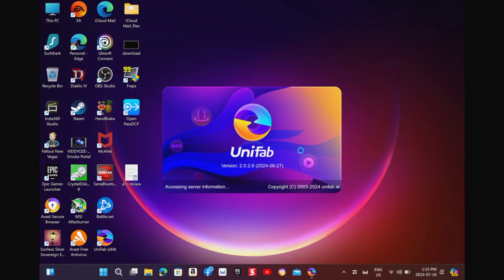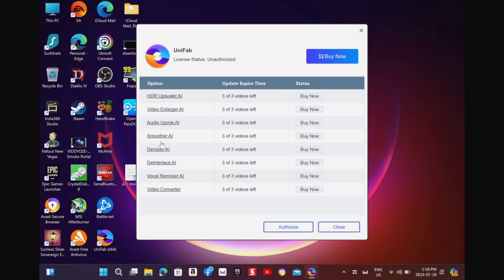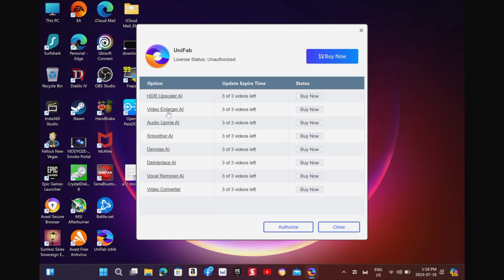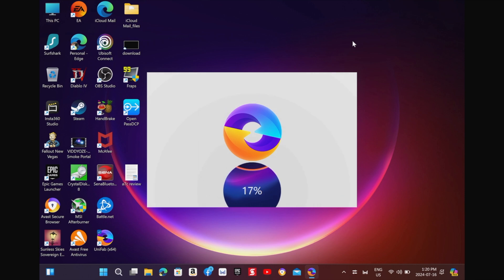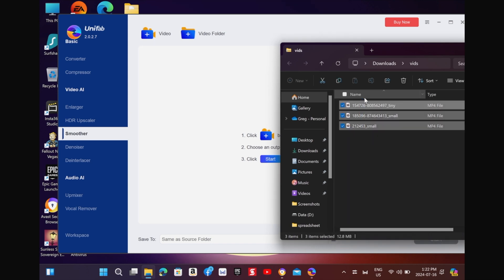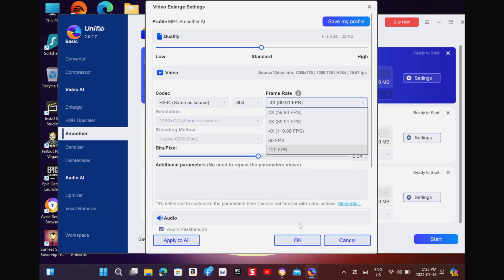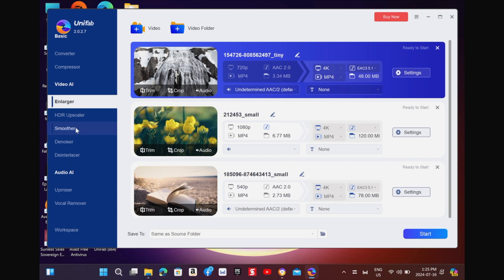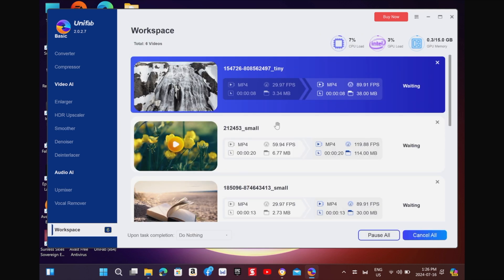UNIFAB Video Enlarger & Smoother Features: PC Test & Review!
Trying out UNIFAB's Video Enlarger and Smoother Features on PC

In today’s video, we are testing out the video enlarger and smoother features of UNIFAB on PC. If you’re looking to enhance the quality of your videos, improve resolution, and achieve smoother playback, this video is for you.

📦 What You'll See in This Video:

Introduction: An overview of UNIFAB's video enlarger and smoother features.
Installation Guide: A step-by-step tutorial on how to download and install UNIFAB on your PC.
Feature Walkthrough: A detailed look at how to use the video enlarger and smoother features.
Performance Test: A live demonstration of how these features enhance video quality in various scenarios.
Before and After Comparison: Side-by-side comparisons to show the improvements in video resolution and smoothness.
Pros and Cons: An honest assessment of the advantages and potential drawbacks of using UNIFAB.
🔧 Key Features:

Video Enlarger: Enhance video resolution up to 4K.
Video Smoother: Improve video playback smoothness.
Easy-to-Use Interface: User-friendly and intuitive controls.
Fast Processing: Quick video enhancement without compromising quality.
Compatibility: Works with various video formats.
🌟 Why Watch?

In-Depth Review: Get a thorough understanding of how UNIFAB's features can improve your video quality.
Easy Setup Tips: Learn how to install and navigate the software effortlessly.
Performance Insights: See the real-world performance of the video enlarger and smoother features.
Informed Decision: Decide if UNIFAB is the right tool for your video enhancement needs.
If you enjoyed this video and want to see more software reviews, tutorials, and tech tips, make sure to subscribe and hit the bell icon to get notified whenever we post a new video!

Comment your thoughts and questions about UNIFAB's video enlarger and smoother features.